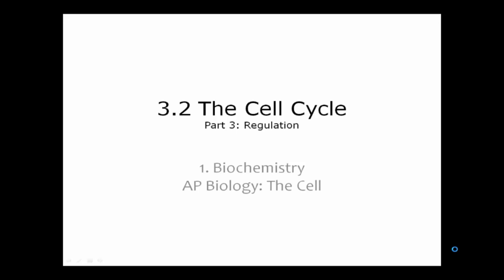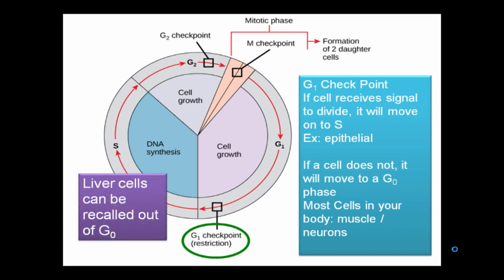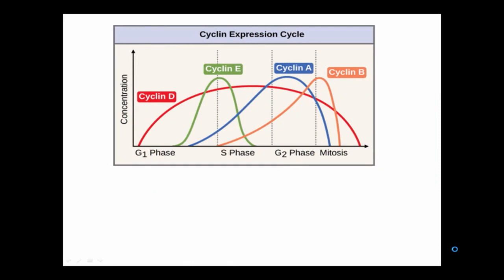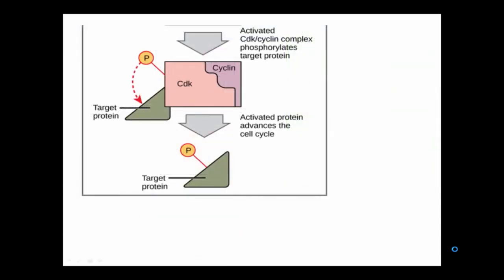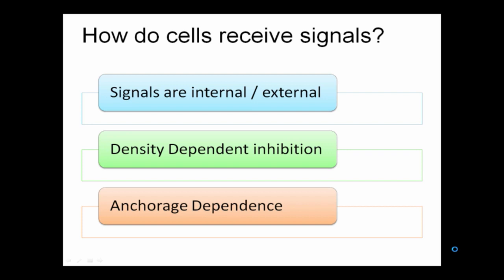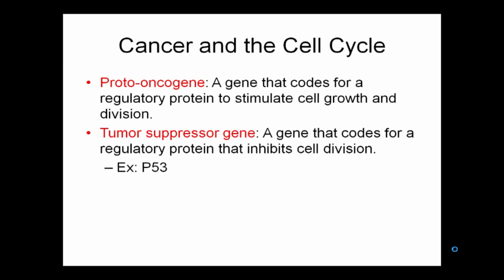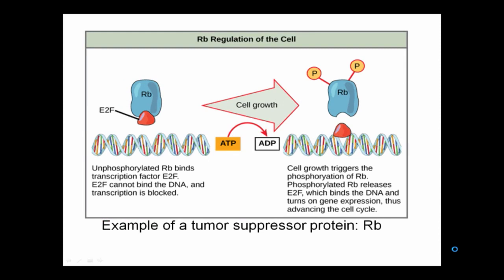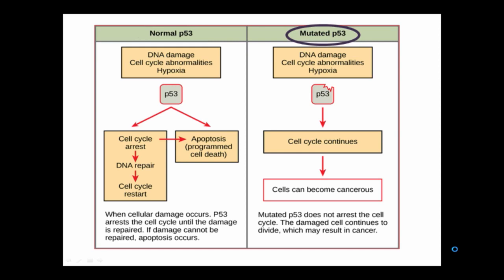RICADBIOT314 V004200 DTH